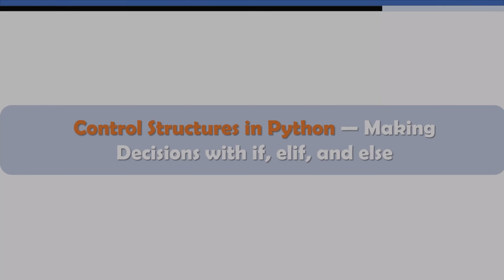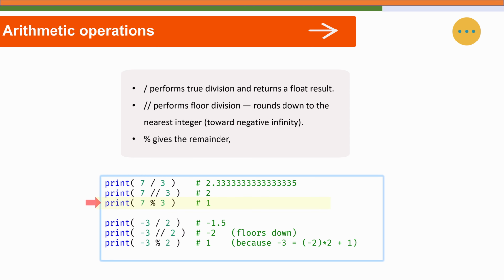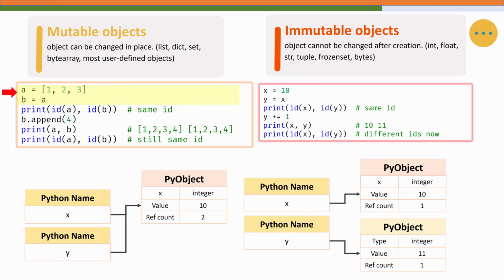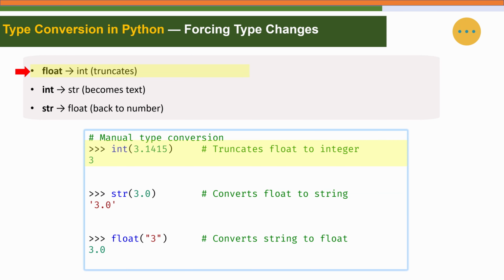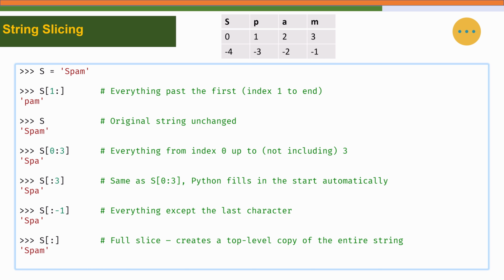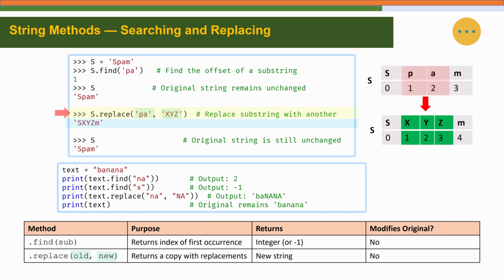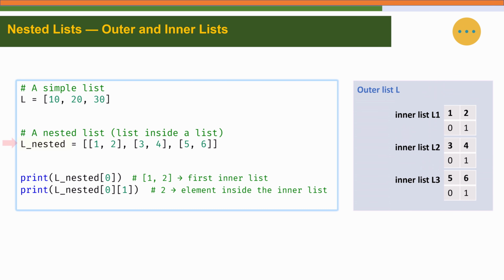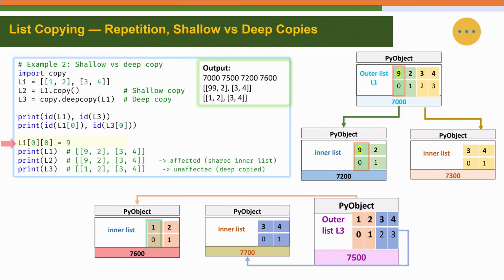OOP-Lecture 8: Transition to Python, Part 2 (Control structures, mutability, and related concepts)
This session is continuation of previous session OOP-Lecture 8: Transition to Python, Part 1.

1. Control structures (if, elif, else)
2. Operators (Arithmetic, Comparison, and logical operators)
3. Sequence operations (Concatenation and repetition), list concatenation
4. Mutable vs immutable objects
5. Built-in data types
6. Type conversion
7. String indexing, slicing, concatenation and repetition
8. String built in methods for searching, splitting, case conversion, and replacing
9. Lists, nested list, shallow vs deep copy

In the subsequent sessions, we will continue with onwards topics such as List comprehension, dictionaries, tuples, File I/O.

0:00 Control structures (if, elif, else)
1:29 Operators (Arithmetic, Comparison, and logical operators)
4:58 Sequence operations (Concatenation and repetition), list concatenation
6:34 Mutable vs immutable objects
9:27 Built-in data types
12:56 Type conversion
13:55 String indexing, slicing, concatenation and repetition
20:58 String built in methods for searching, splitting, case conversion, and replacing
25:03 Lists, nested list, shallow vs deep copy